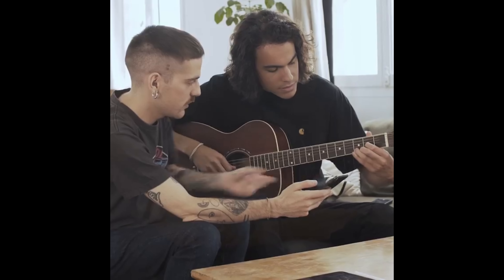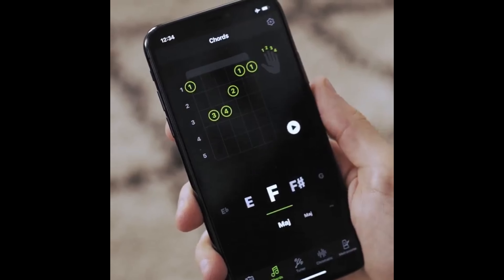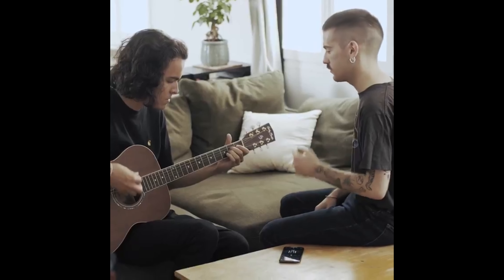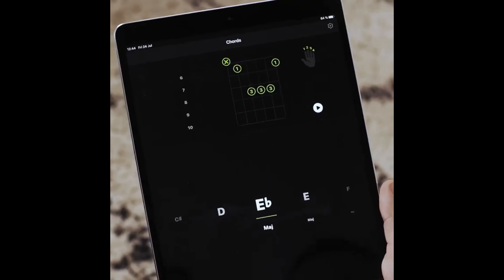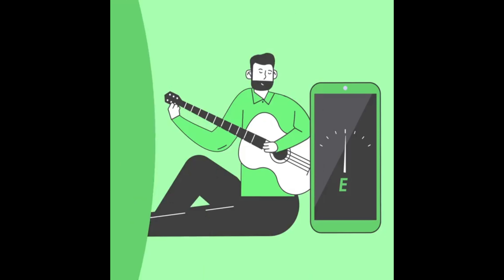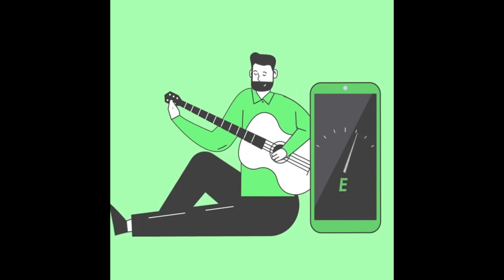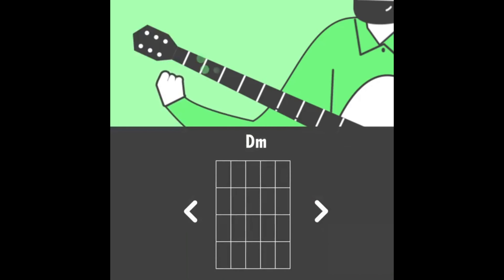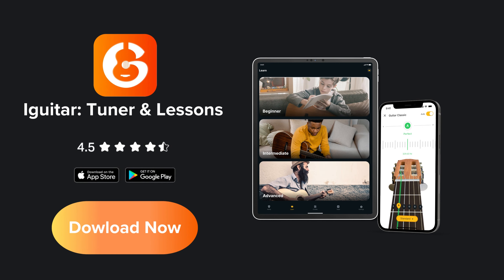Iguitar - your musical companion for tuning and lessons.